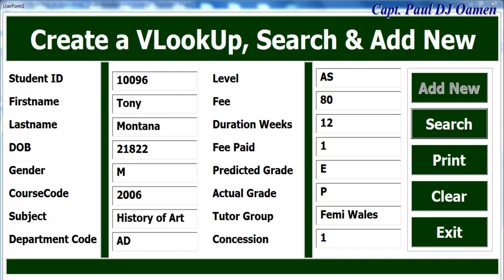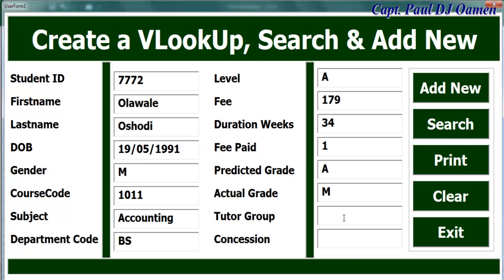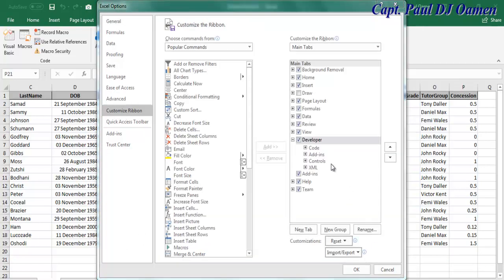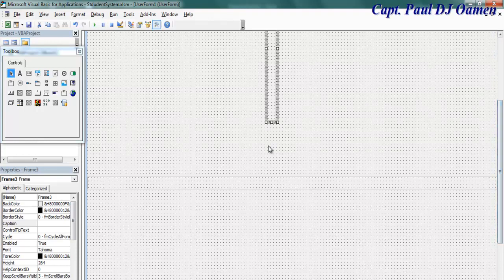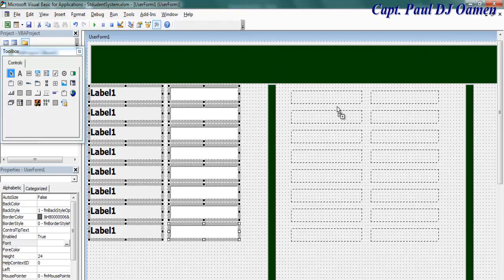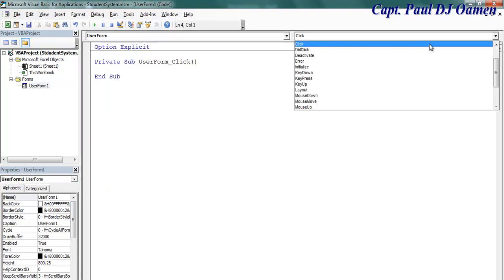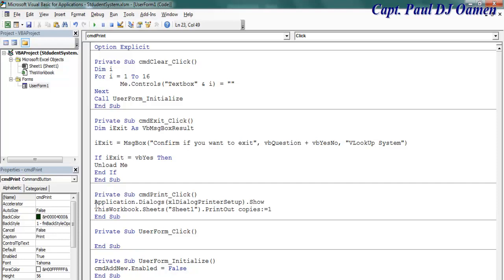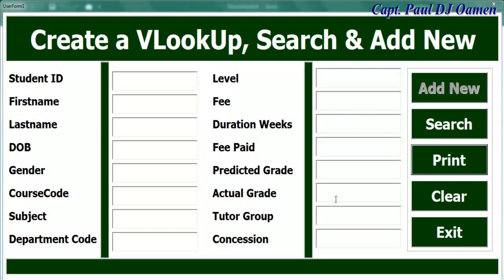How to Create Excel VBA VLookup, Update and Search Function Using Userform - Part 1 of 2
How to Create Excel VBA VLookup, Update and Search  Function Using Userform. You will learn how to create Excel VBA Data Entry Form With Search Function using Userform. In this tutorial, you will learn how to search the database, write For Loop, selection Statement functions.

Channel Members can Download the Excel VBA VLookup, Update and Search  Function source code, and modify it for their own personal use.
Plus one other source code per month. Total - 2 Source codes Per Month, only: